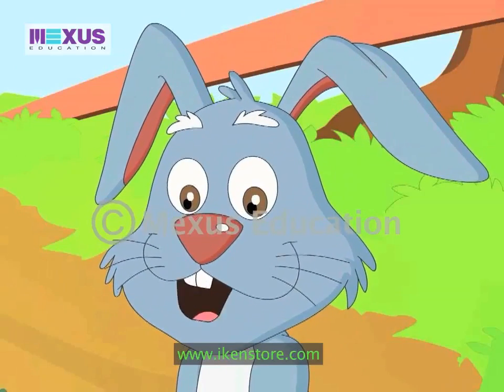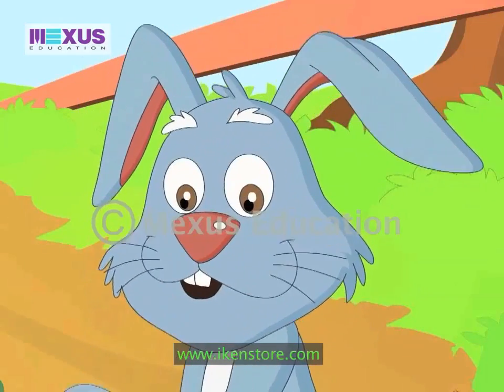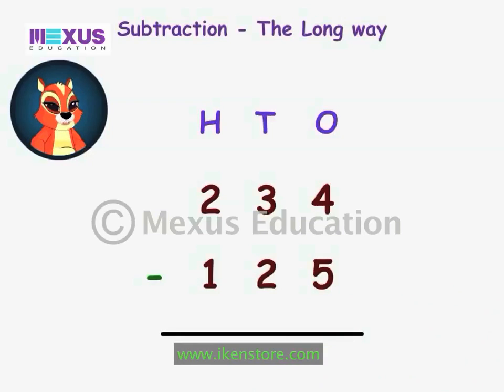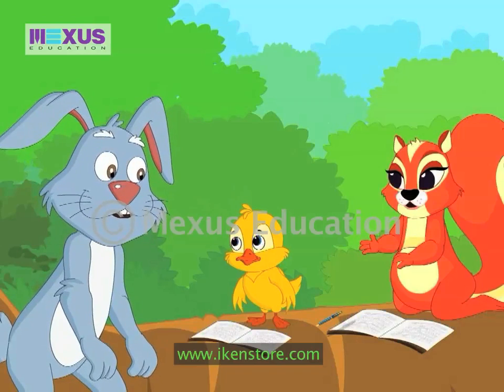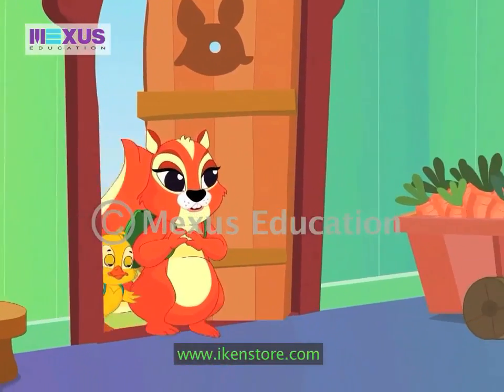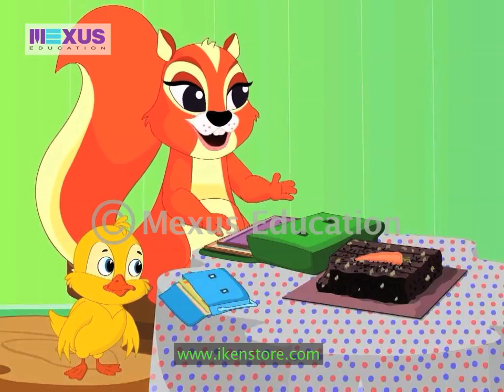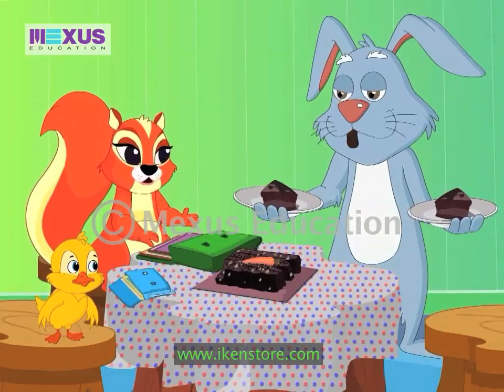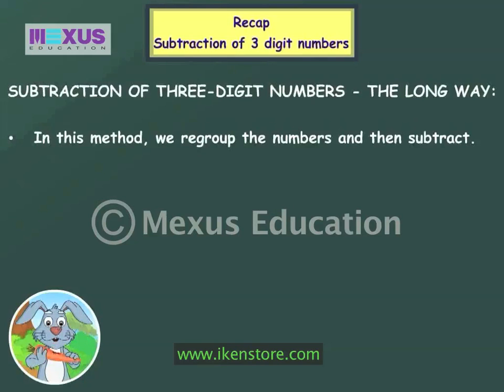Subtraction - Subtraction of 3 Digit Numbers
Maths is one of the best subjects among the crowd of various subjects. It stands out of all and most of the people take it as tough subject but if you have passion for it then it is really very interesting and joyful to learn Maths.

Addition and subtraction is basics of mathematics and in this video you will learn about the subtraction of 3 digit number. Here Dr. Owl teaches Amber and Duckly how to do subtraction of 3 digit numbers.